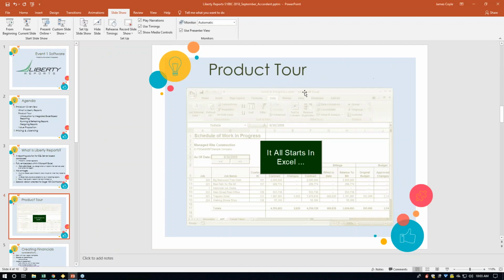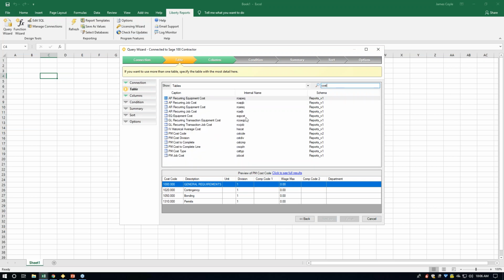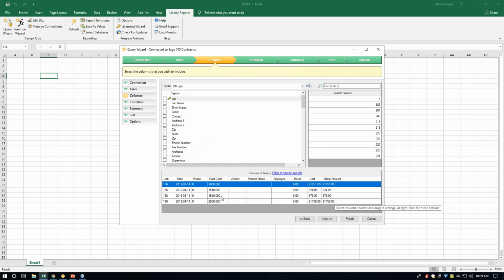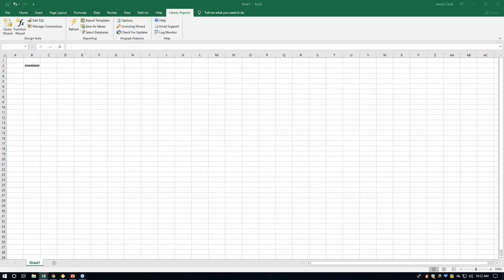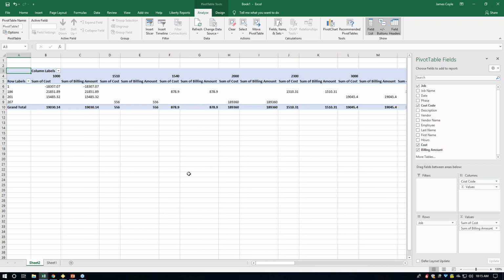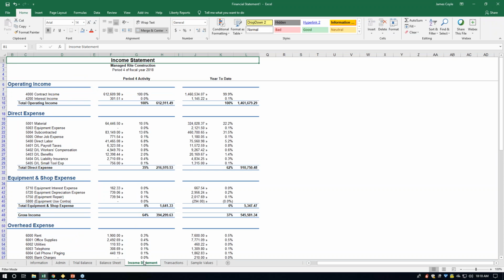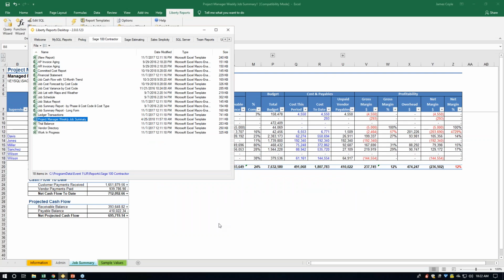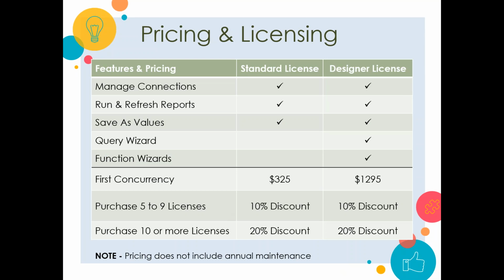Liberty Reports for Sage 100 Contractor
Transfer Sage 100 Contractor data to Excel with ease